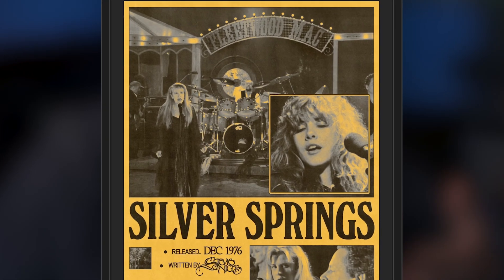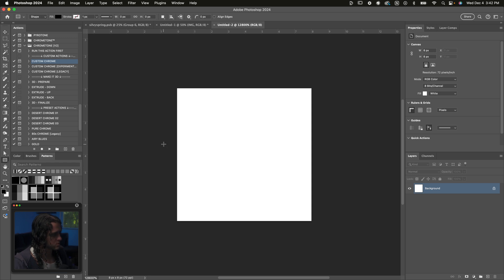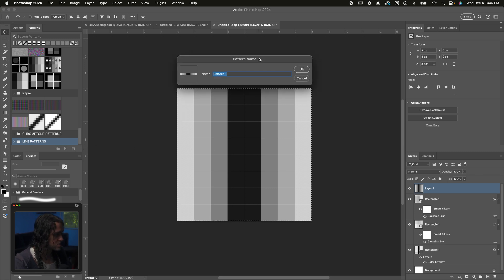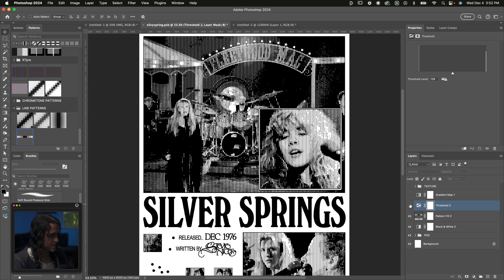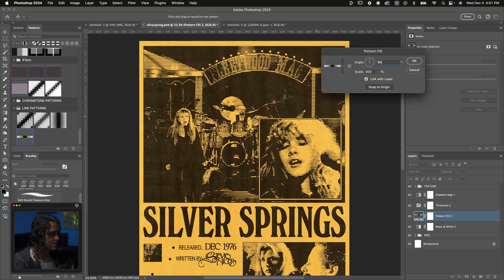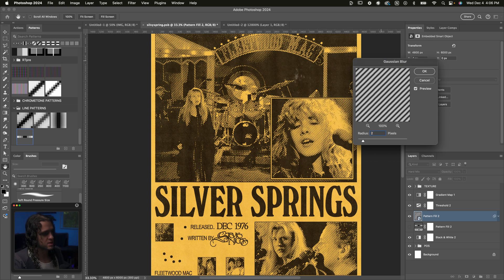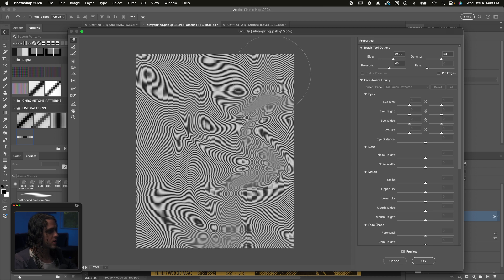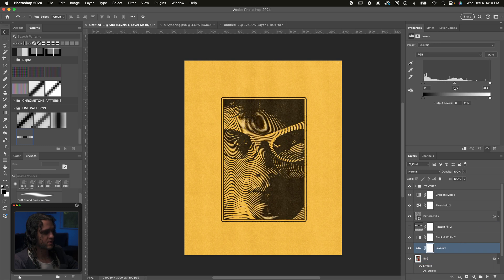How To Make Custom Wavy Lined Halftone Effects in Photoshop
We've all heard of the standard round halftones, but have you ever experimented with lined halftones? Try out this simple layer setup for interesting scan-line or wavy etched effects on your designs.